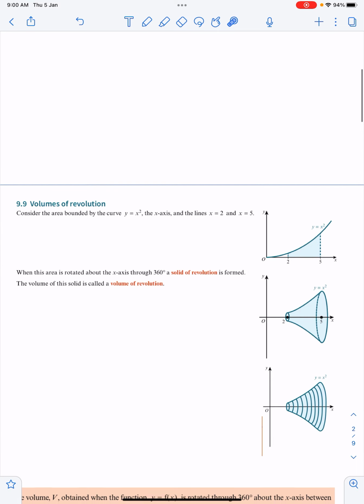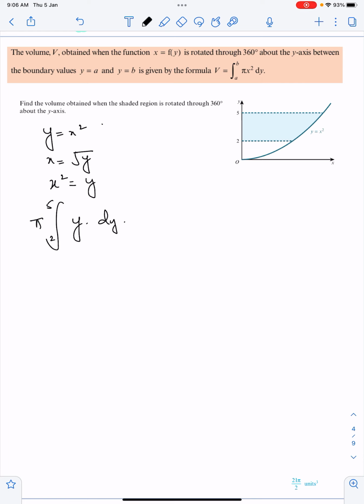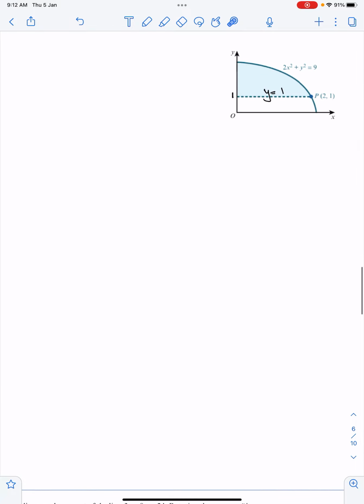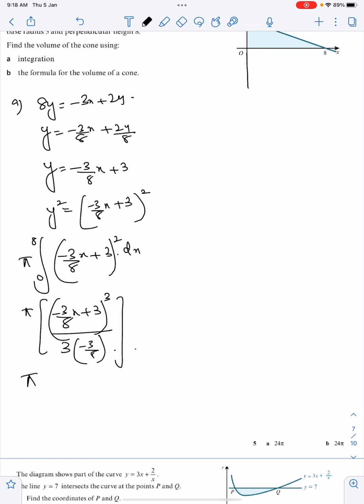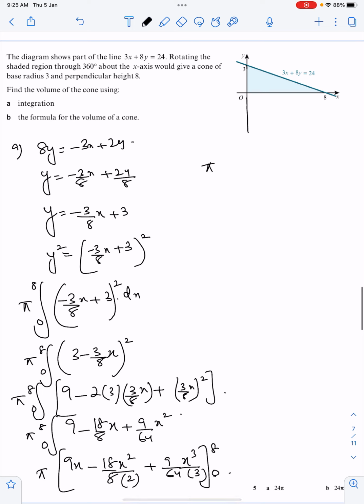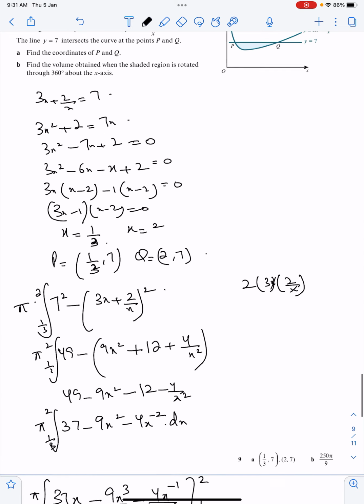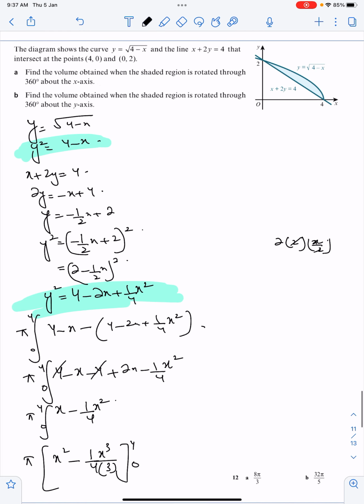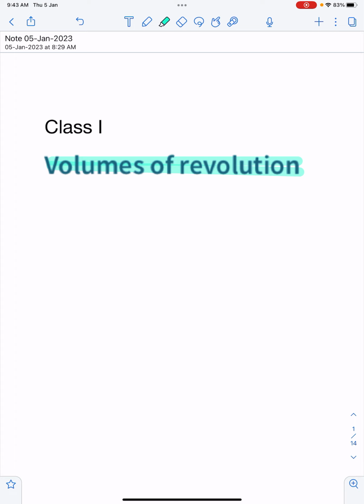Class 1 Volume of Revolution